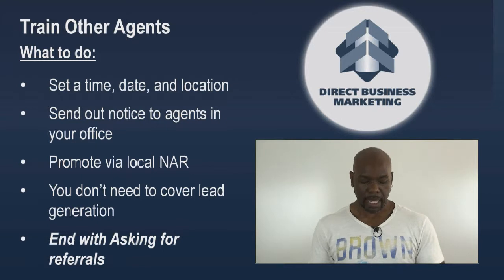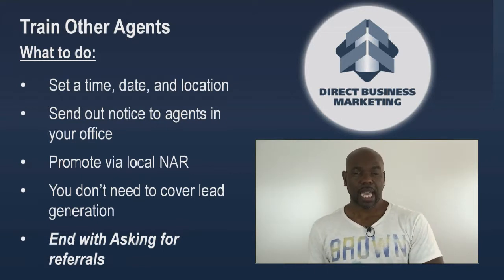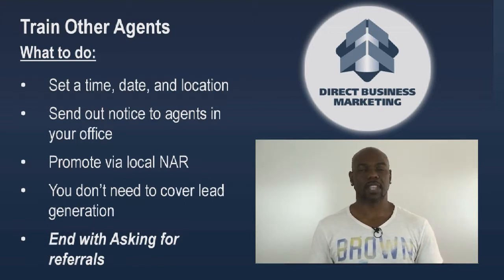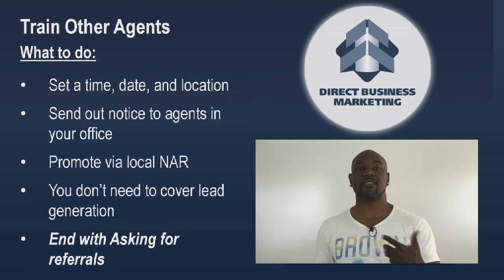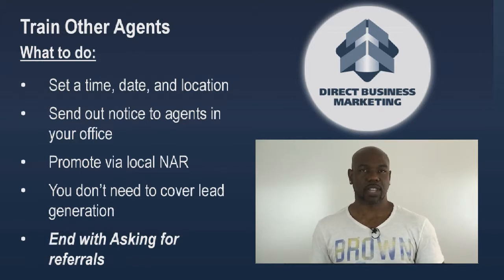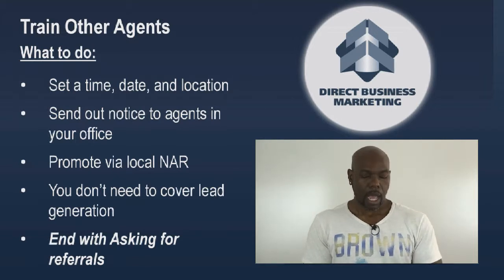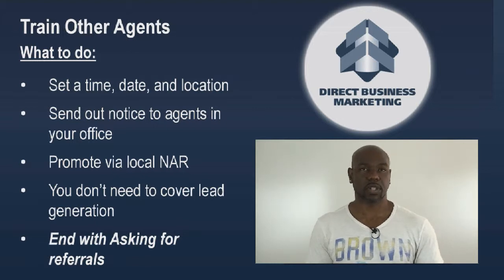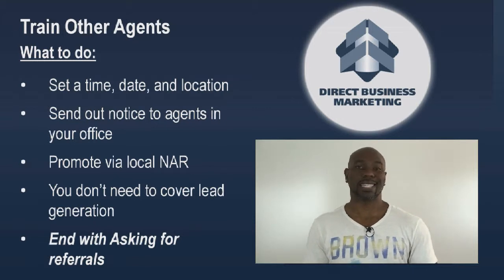Train Other Agents - Marketing Action Plan for Real Estate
Another lead generation idea, train other agents.  Yep, that's right.  Help agents in your office and area and watch your referrals grow.